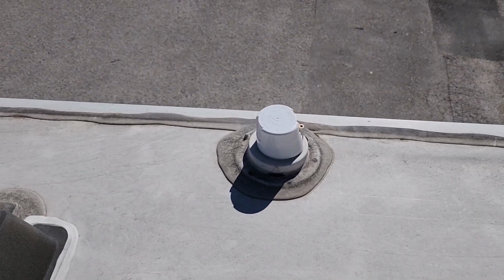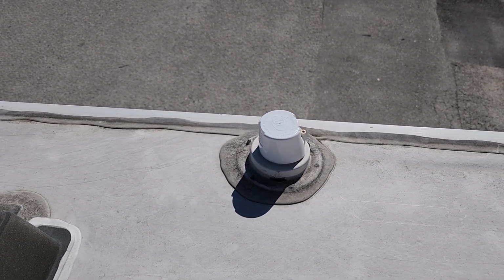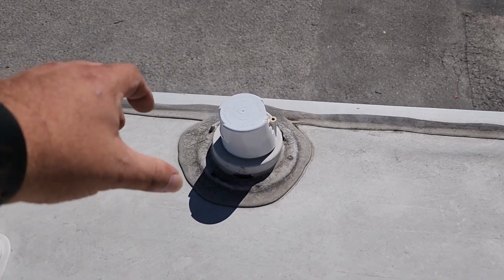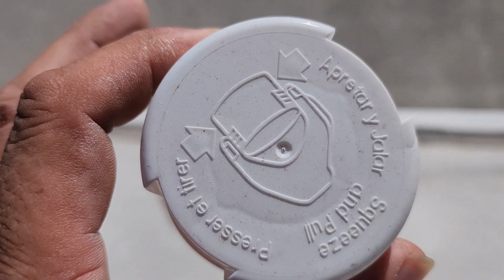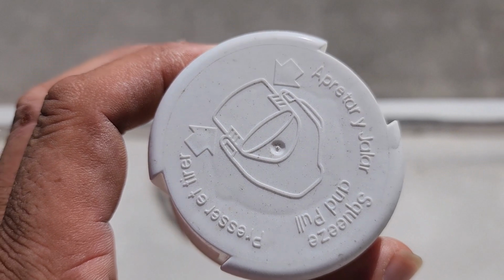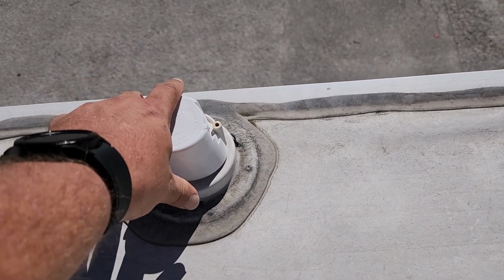Incorrectly Repaired RV Plumbing Vent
In this informative blog post, we delve into the importance of thorough RV inspections, focusing on the case of an incorrectly repaired RV plumbing vent. Join us as we explore the significance of RV inspections, uncover hidden issues, and emphasize the need for addressing even seemingly minor repairs. Check out the full blog post for in-depth insights and valuable tips for maintaining your RV's integrity and value.

🔎 Looking for professional RV inspection services?

🔎 Need more resources and information about RVs? Explore My RV Resource

Don't compromise your safety and investment—stay informed and make informed decisions about your RV!